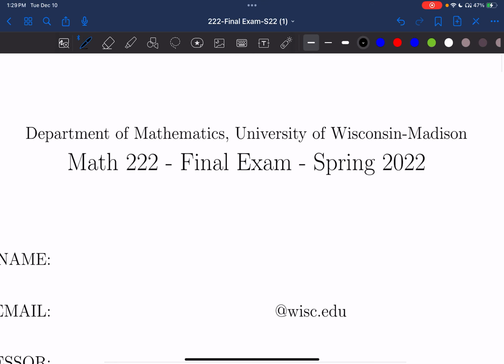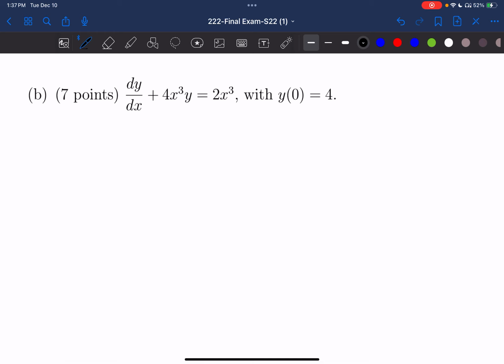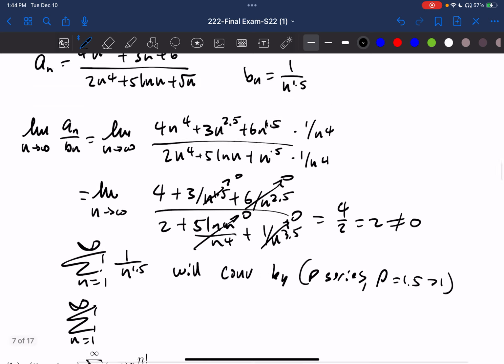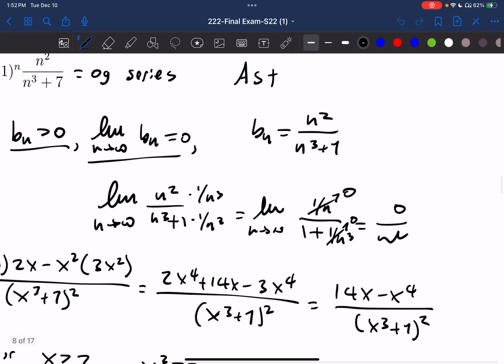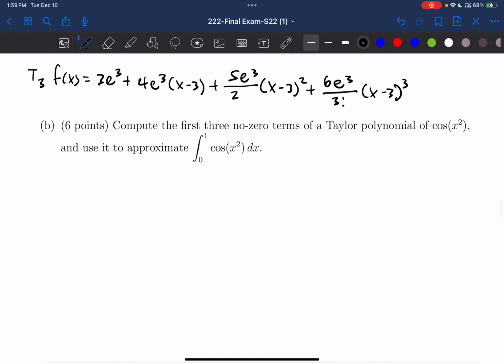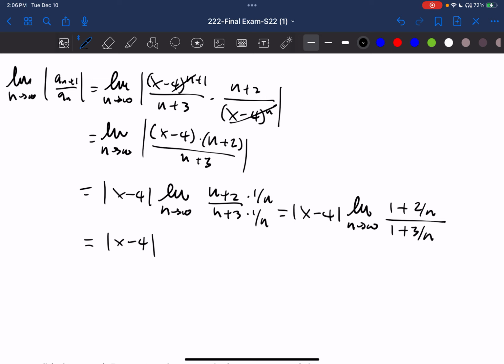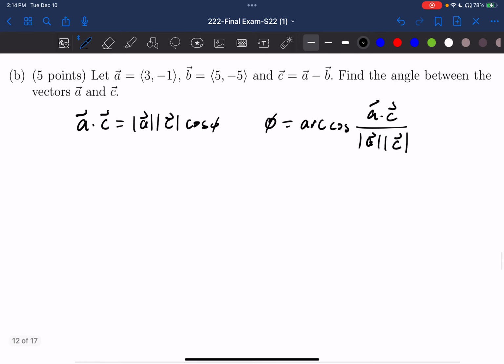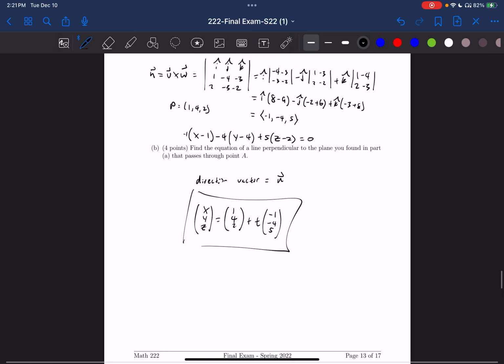Calculus 2 Final Exam Walkthrough | Spring 2022 UW-Madison Math 222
Integration techniques
Sequences
Applications of integration
Differential equations
Parametric equations
Fundamental theorems
Integration by parts
Integration rules
Integration by substitution
Alternating series
Differential calculus
Improper integrals
Integral test
Integrals
Leibniz notations
Level curves
Limits
Partial fractions
Power series
Series and convergence
Taylor series